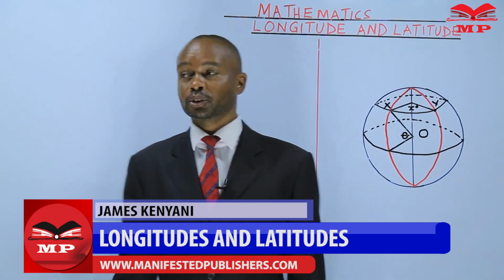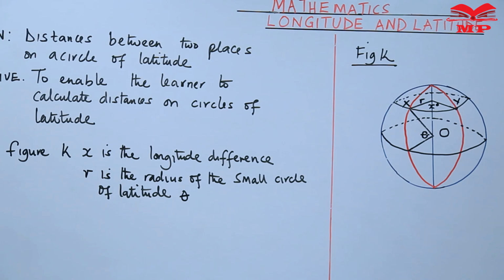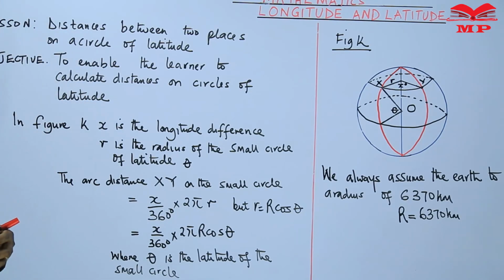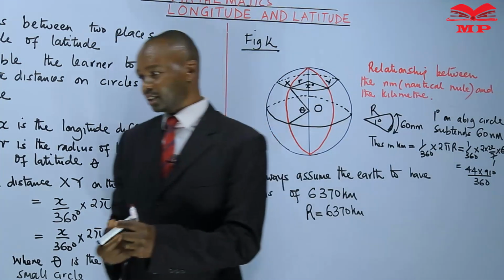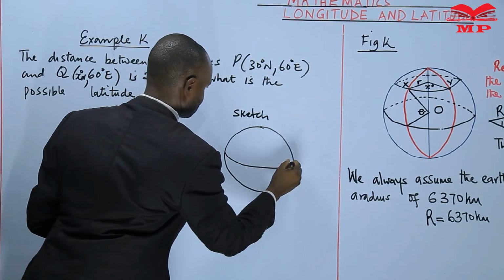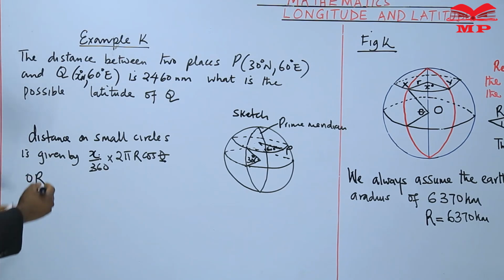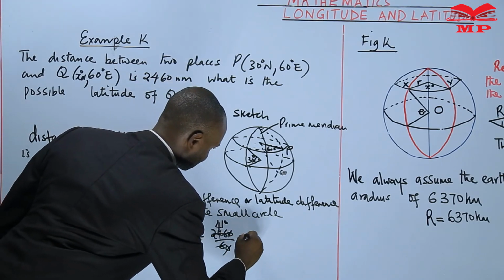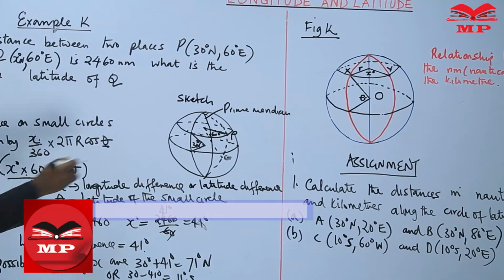Longitudes and Latitudes - Lesson 6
🌍 Longitudes and Latitudes – Geography Lesson 6 🗺️

Understand how longitudes and latitudes help in locating places on Earth. This lesson explains the concepts clearly with diagrams, examples, and exercises to make learning map coordinates simple and practical.

💡 Key Topics Covered:

Definition of latitude and longitude

Key reference lines: Equator and Prime Meridian

Northern, Southern, Eastern, and Western Hemispheres

Reading and plotting coordinates on a map

Importance of longitudes and latitudes in navigation and mapping

🎯 Who Should Watch:

High school and college students studying geography

Learners aiming to master map reading and geographic location skills

📘 Learn With Manifested Publishers:
Structured lessons, examples, and exercises designed to help learners excel in geography and understand Earth’s coordinate system.